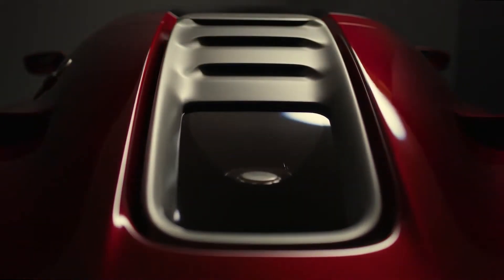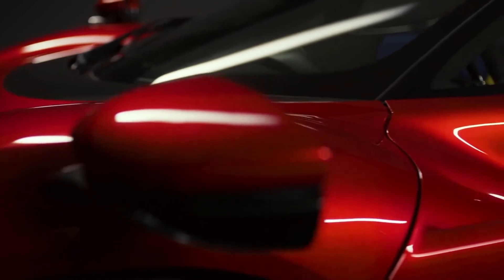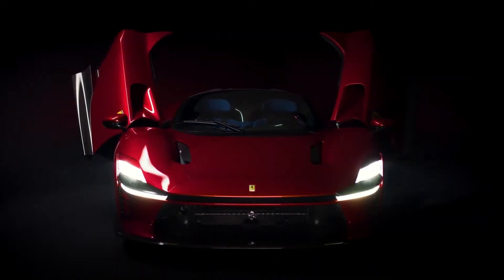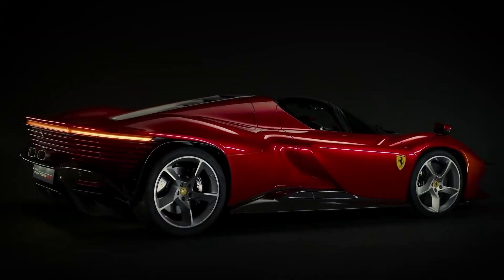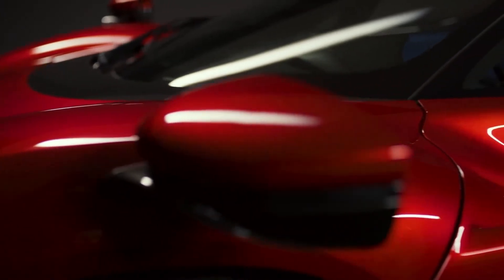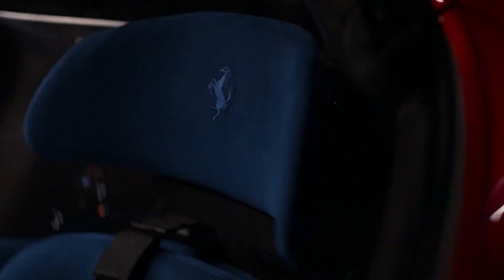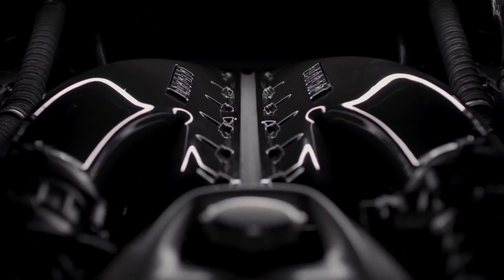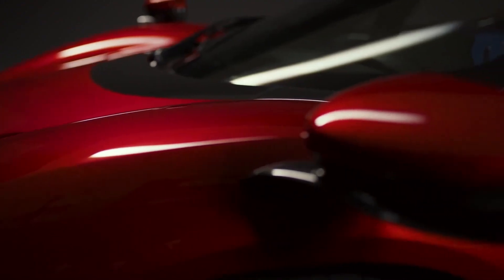2022 Ferrari Daytona SP3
As for what one could compare the Daytona SP3 to, it doesn't really have rivals, nor is it meant to. It's a celebratory classic for collectors to enjoy, perhaps in the same vein as the new Lamborghini Countach.